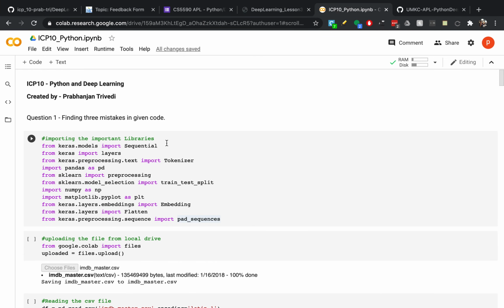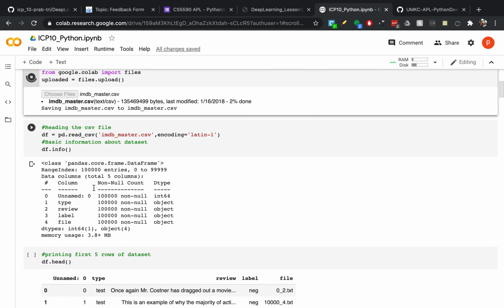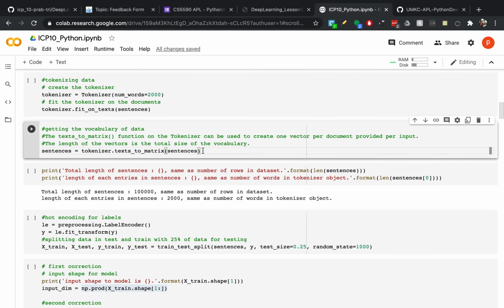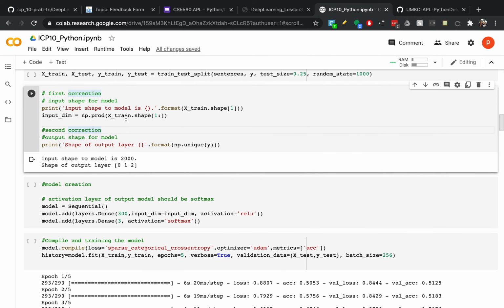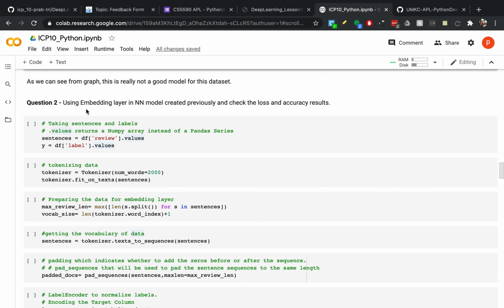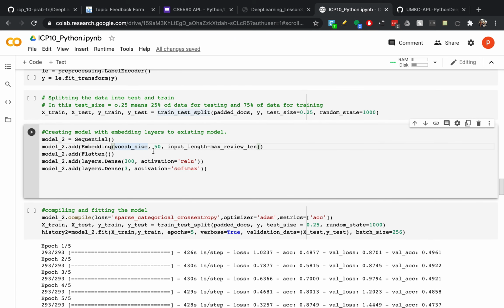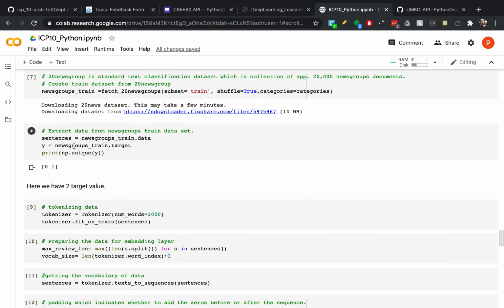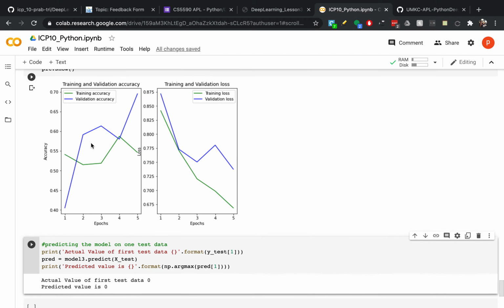Python and Deep learning - ICP10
A brief talk about word embedding.
This vide is part of ICP10 of python class conducted by UMKC.